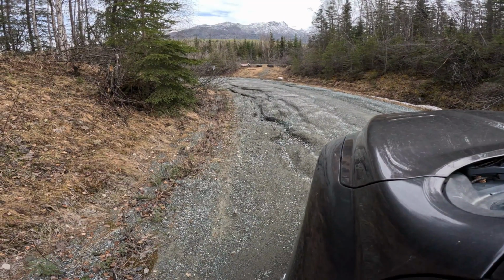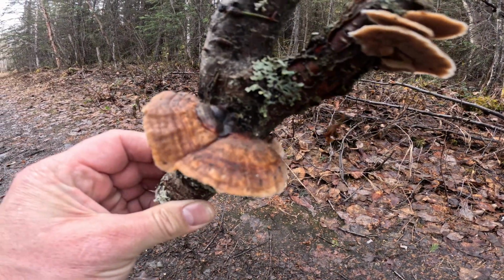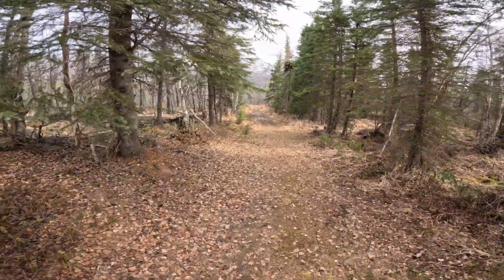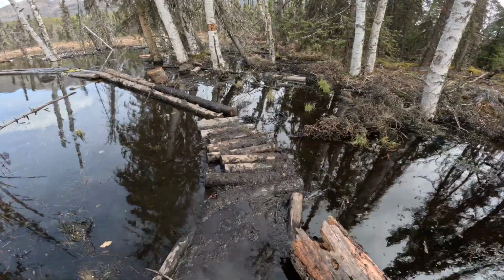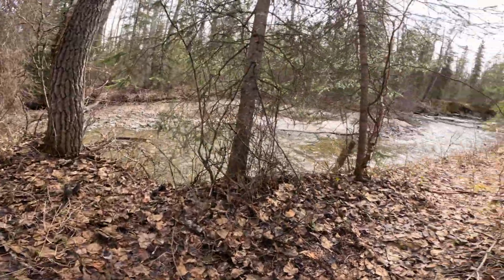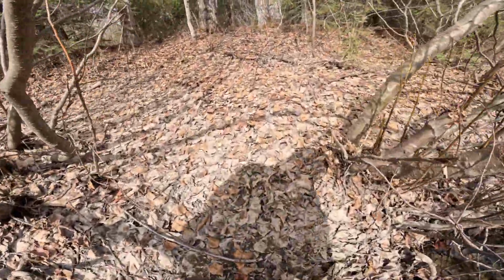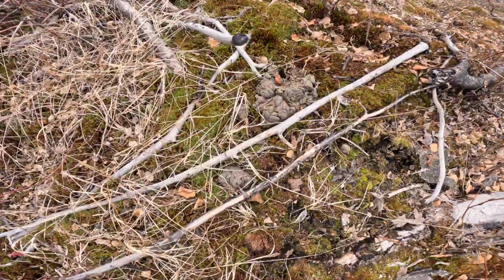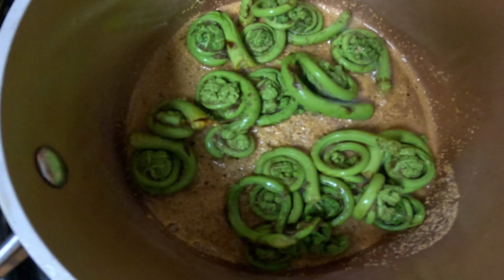Alaska Mushroom Hunting Eagle River Greenbelt Trail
The Knife That Won Wars! ⚔️ KA-BAR USMC

📢 This legendary KA-BAR has been through hell and back.

The ULTIMATE Tactical Knife? 🔪 KA-BAR #1213

📢 Looking for a battle-tested blade? Click my link to check it out—Amazon throws me a couple of pennies, and you get a badass knife!

I Went OFF-GRID with This 400W Solar Setup! ☀️

📢 Want to power your life off the grid? This Renogy 400W solar panel kit is a beast. If you use my link, it helps the channel at no extra cost!

Is This the TOUGHEST Tactical Vest? 🔥 Crusader 2.0

📢 Need next-level tactical gear? This vest is no joke!

The Best FLEXIBLE Solar Panel? ☀️ (Renogy 100W)

📢 A game-changer for mobile power—this flexible Renogy solar panel is lightweight and powerful.

The Best Hand-Pump Water Filter? 💧 Survivor Filter PRO

📢 This Survivor Filter PRO is built for real emergencies.

Can THIS Straw Save Your Life? 🚰 LifeStraw Water Filter

This Pop-Up Greenhouse is a GAME CHANGER! 🌱 (Easy Setup)

📢 Need a portable greenhouse for year-round growing? This OUTFINE 8'x12' greenhouse is the perfect solution!

The Best Magnetic Stirrer? ⚡ (Lab-Grade Mixing at Home)

📢 Whether you're into mushroom cultivation, chemistry, or DIY projects, this stainless steel magnetic stirrer is a must-have.

Do You NEED a Magnetic Stir Bar Set? 🧪

📢 Perfect for stirring liquid cultures, science experiments, and lab use. This PTFE Magnetic Stir Bar set has everything you need.

RARE Book on Interior Alaska Fungi & Cryptogams 🍄 (A Must-Have for Mycologists!)

📢 If you're into mushrooms, lichens, slime molds, and more, this book is a goldmine of knowledge!

The ULTIMATE Sterilizer! 🔥 All American 75X

📢 If you need commercial-grade sterilization for mushrooms, lab work, or canning, this 41-quart All American Electric Sterilizer is a beast.

The Best Liquid Culture Lids? 🍄 (Wide & Regular Mouth Tested)

📢 These mushroom jar liquid culture lids make sterile work easier. Food grade, reusable, and airtight—check them out

The Smartest Humidifier for Growing? ☁️ AC Infinity CLOUDFORGE T3

📢 This 4.5L humidifier with VPD controls is perfect for grow tents, mushrooms, or houseplants.

The BEST Heat Sealer for Mushroom Grow Bags? 🔥 Sealer Pro 12-Inch

📢 This super impulse heat sealer creates airtight seals on grow bags and Mylar. Never burns out!

Bulk Mushroom Grow Bags! 🍄 (60-Pack Autoclavable Bags)

📢 If you're growing at scale, these TonGass autoclavable mushroom grow bags are the way to go.

100 Sterile Syringes! 💉 (Perfect for Liquid Cultures & Lab Use)

📢 These 10ml luer lock syringes are individually wrapped and sterile—perfect for liquid cultures.

The Toughest 4x4 Grow Tent? 🌱 (VIVOSUN P448)

📢 If you need a professional-grade grow tent with thick 1-inch poles, this VIVOSUN P448 is built to last.

Complete 4x4 Grow Tent Kit! 🌿 (Mars Hydro)

📢 If you want an all-in-one growing setup, the Mars Hydro 4x4 Grow Tent Kit has everything you need.

📌 Currently using this as my fruiting chamber & the fan in my HEPA Laminar Positive Pressure Grow Tent Build video!

The HEPA Filter I Use! 🌬️ (2-Pack for Clean Air)

📢 If you're building a clean grow tent setup or just want better air quality, these LV-PUR131 HEPA filters are perfect.

The BEST Inline Duct Fan? 🔄 (AC Infinity CLOUDLINE PRO T6)

📢 Quiet, powerful, and smart VPD controls—this 6” inline duct fan is a game changer for grow rooms & positive pressure systems.